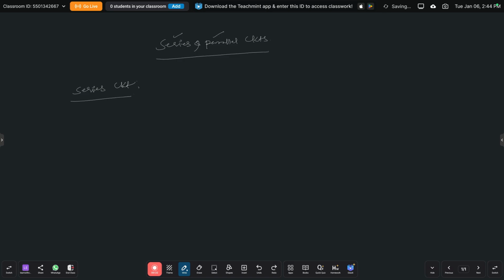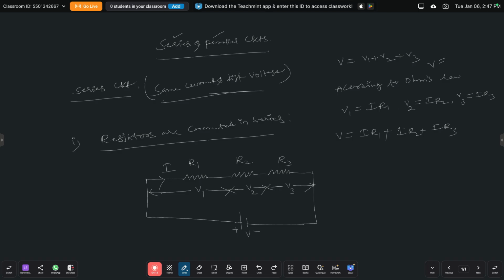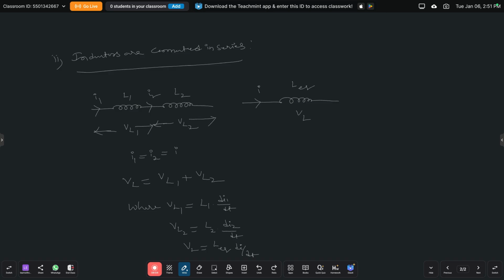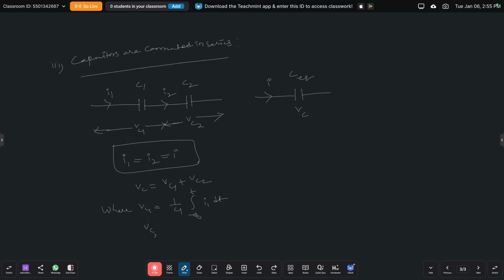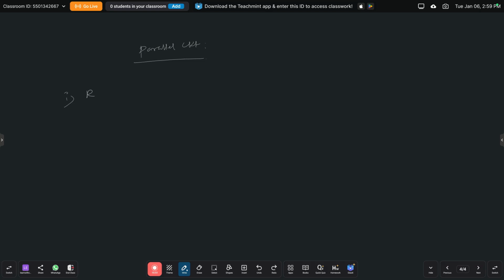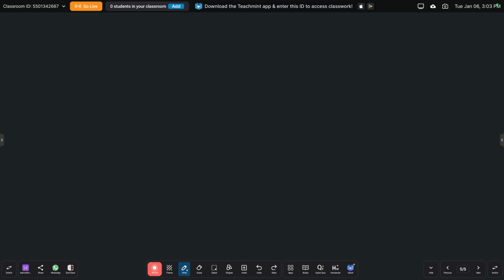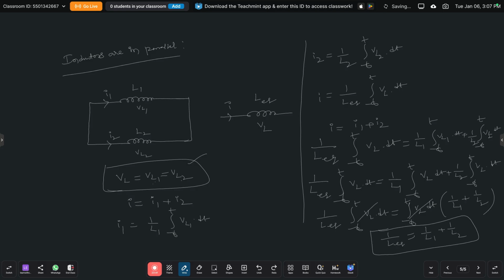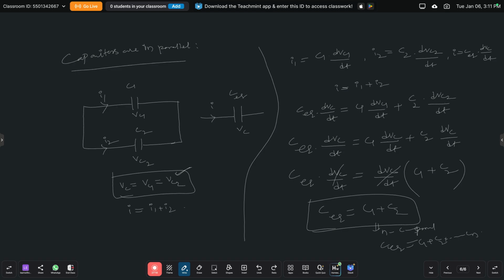Series & Parallel Circuits, Mr. T. Ramesh , Assistant Professor, EEE, CMRCET